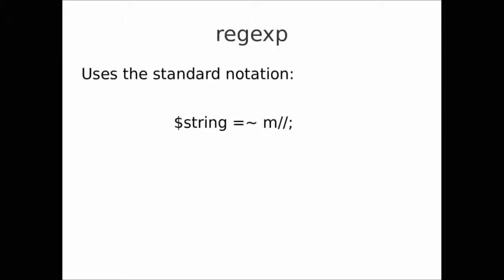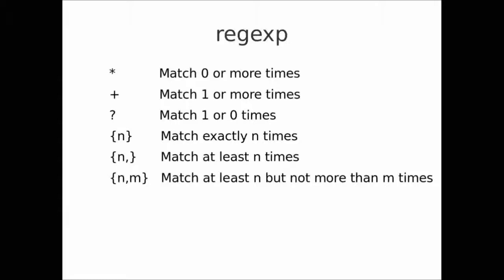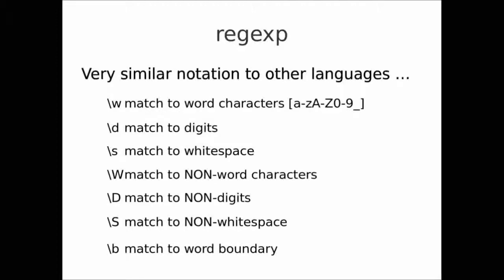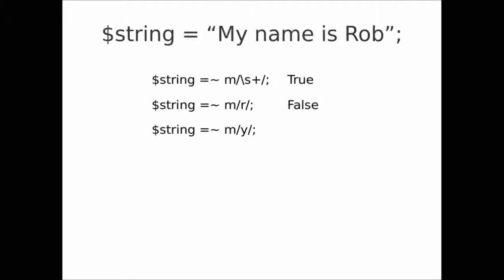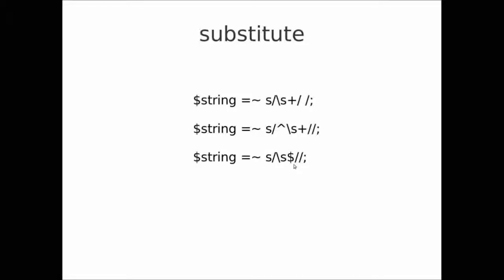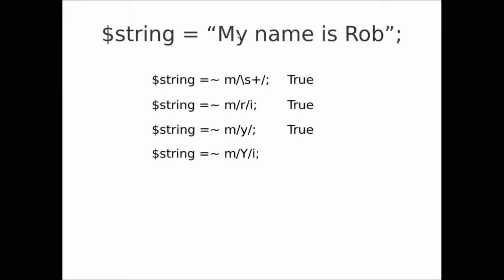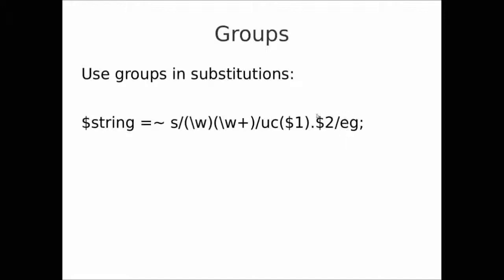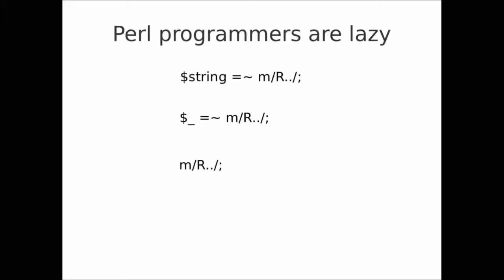Perl Tutorial 4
This is tutorial for basic Perl scripting where i have discussed about Regular expression. Enjoy...Thanks !